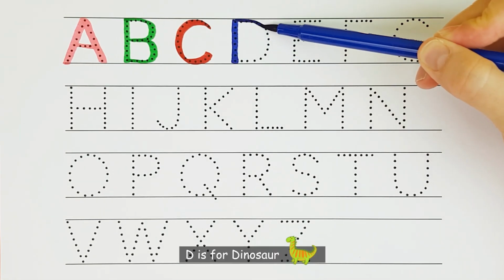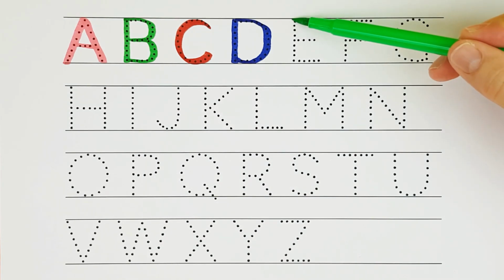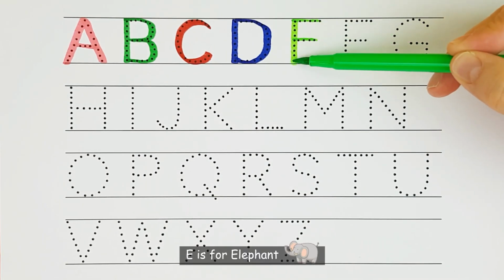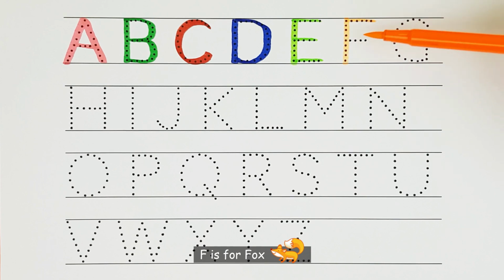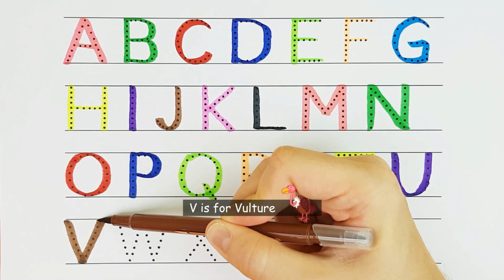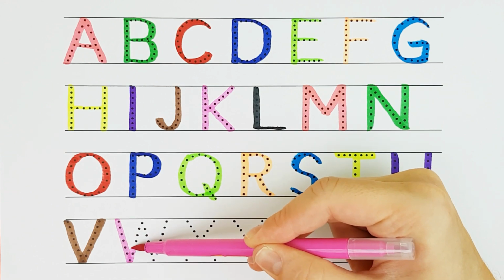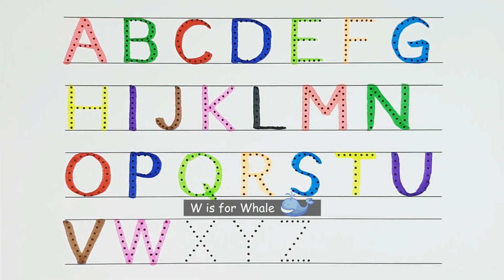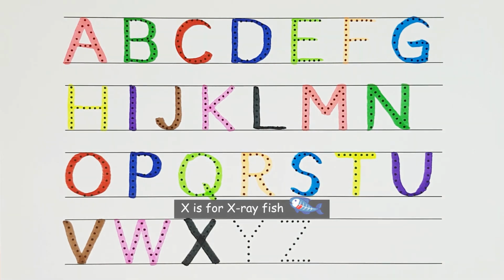English Alphabet in Colors with Funny Illustrations